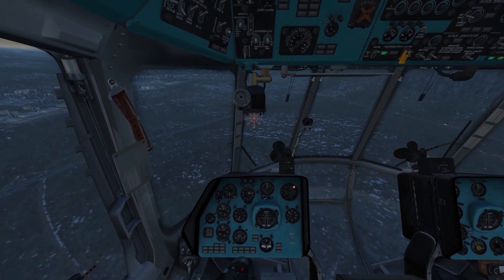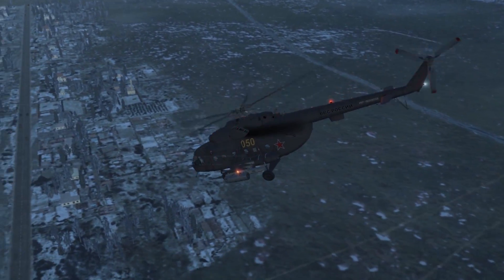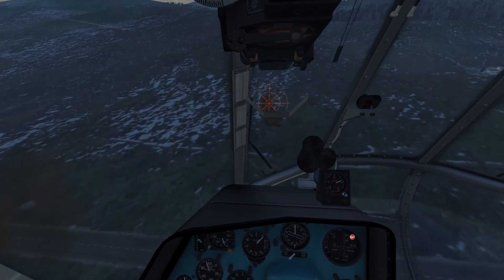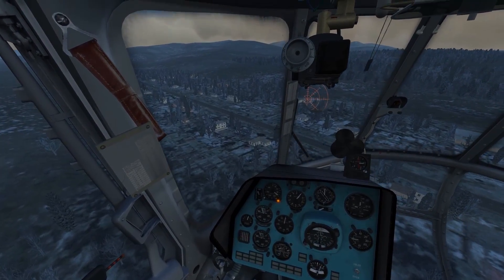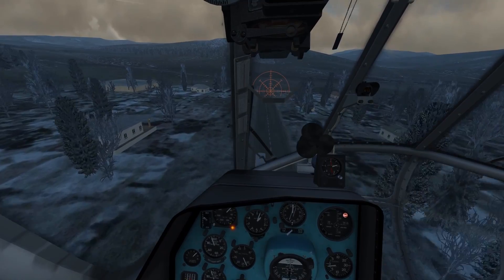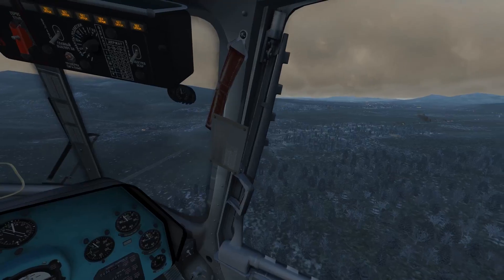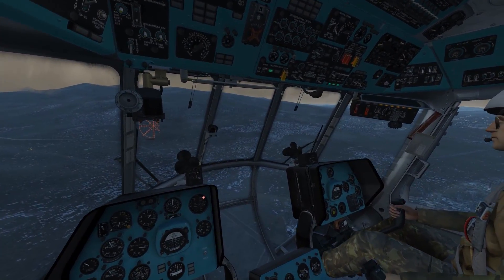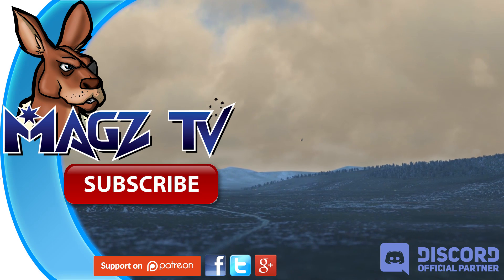DCS World: Mil Mi-8MTV2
Today we take out the one of the worlds most popular military Helicopters.

NOTE: I should have to type this but, This is not a review!
This is me just having a fun time and speaking my mind about the Mi-8. If it was a review it would have the word REVIEW in the title. Thank you.

System Specs:
CPU: Skylake i7 6700k
RAM: 16gb 3600MHz DDR4
GPU: Galax GTX 980 HoF
HDD Boot: 120GB SSD
HDD Storage: Seagate Barracuda 3TB (7200RPM)
HoTaS: Thrustmaster T.16000M FCS
Flight Pedals: Thrustmaster T.Flight
VR: Oculus Rift DK2